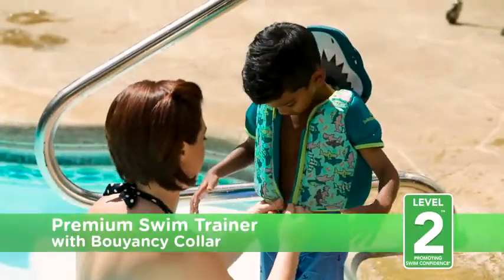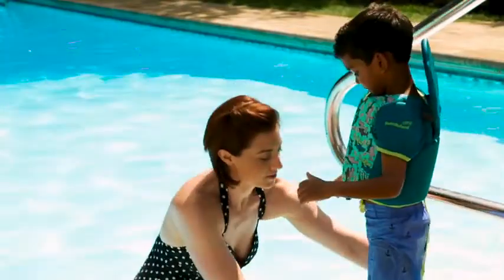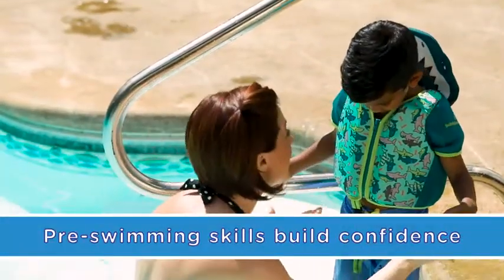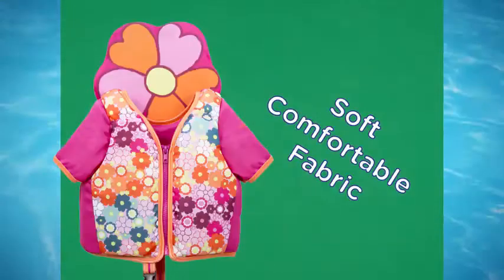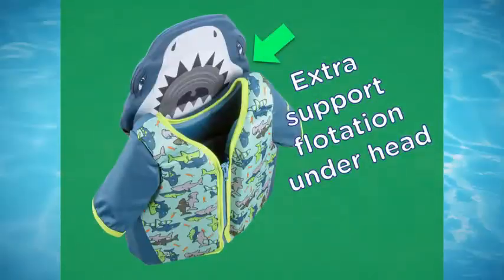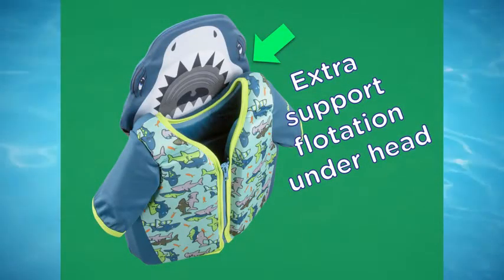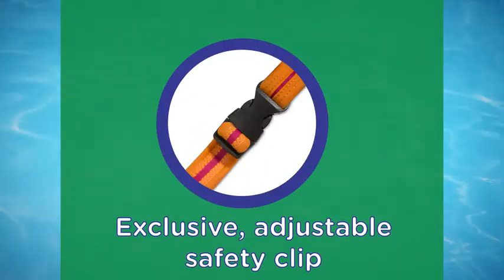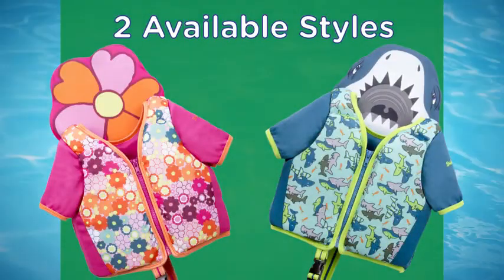Swimschool Premium Swim Trainer Vest | $100k Bonuses in Description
To buy this swim trainer vest from amazon, click the following links;
1. United States
2. United Kingdom
3. Canada
BEST SELLERS
To buy from 100 best sellers in swim vests from amazon, click the following links;
1. United States
2. United Kingdom
3. Canada